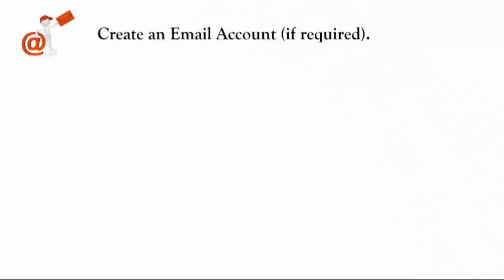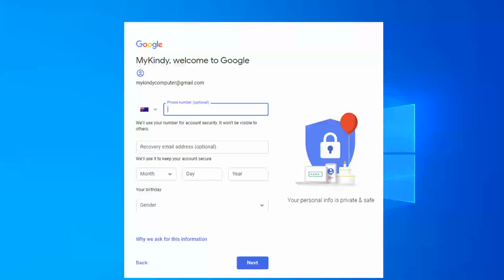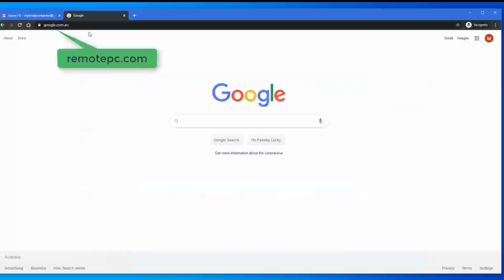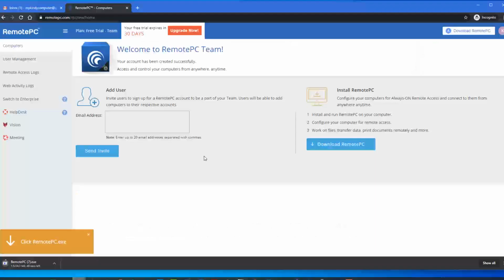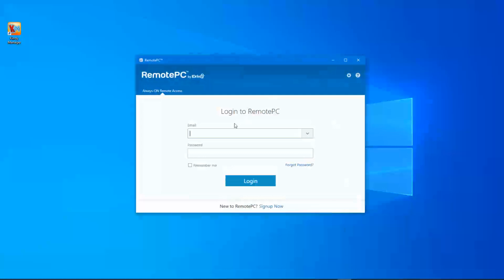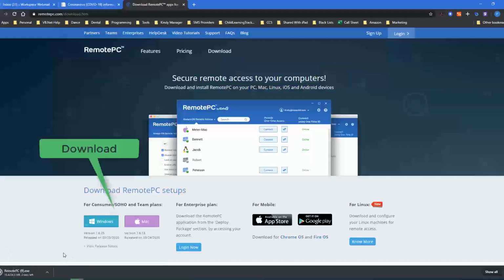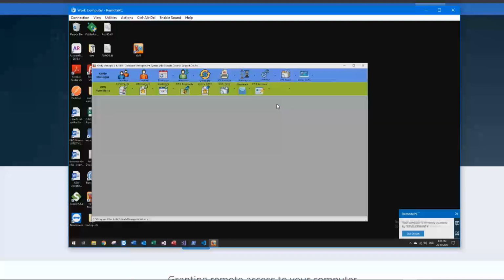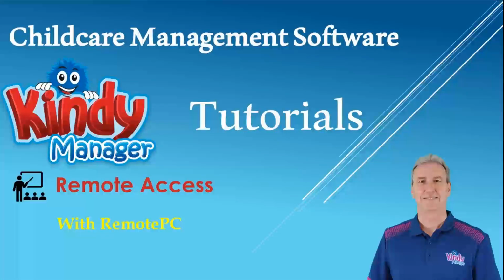RemotePC HowTo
How to connect your Home computer to your Work computer